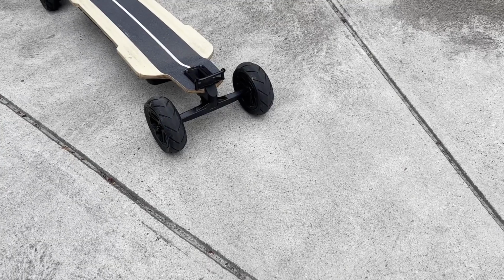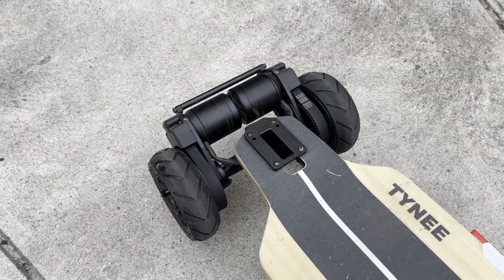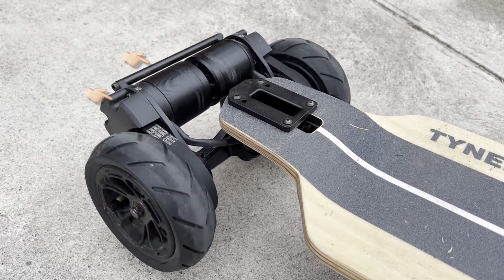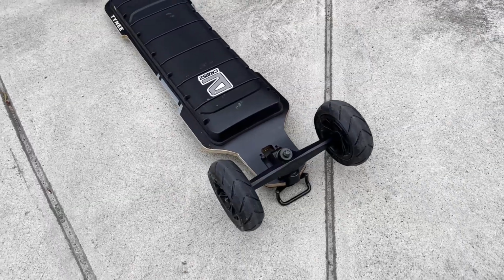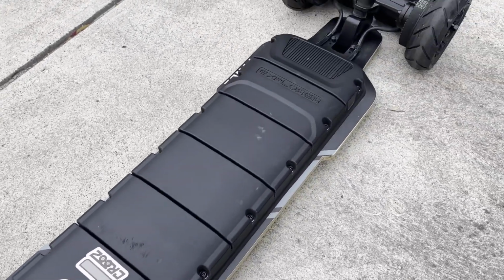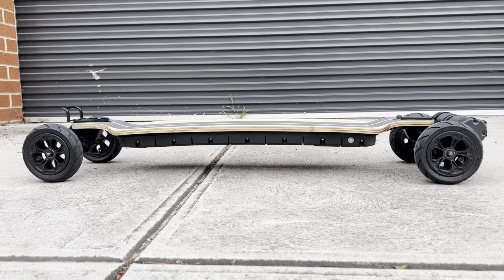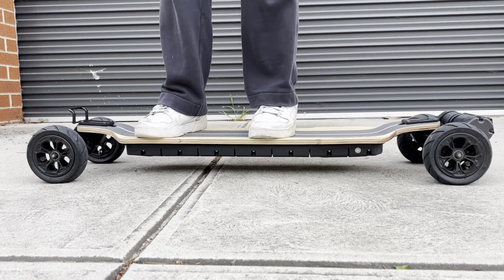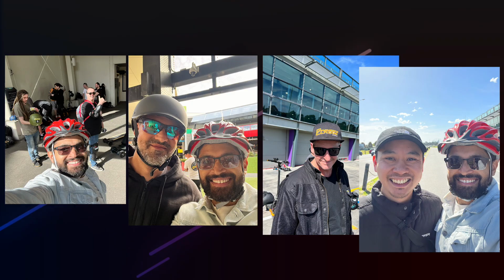Tynee Explorer - Review + Group Ride Highlights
A review of my simple sweet perfect for me Electric Skateboard 🛹